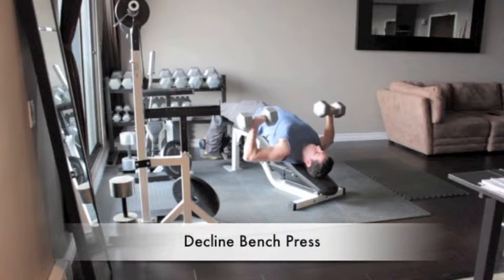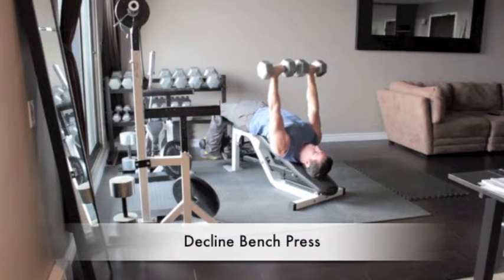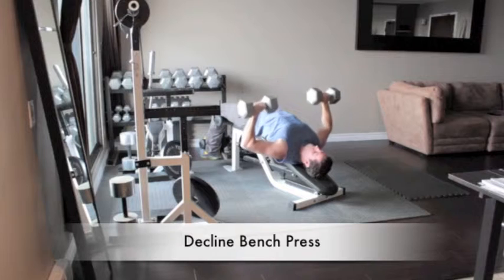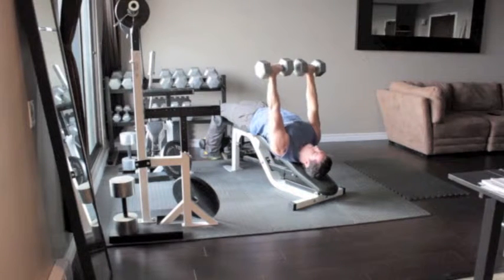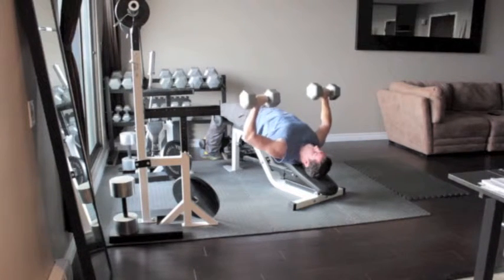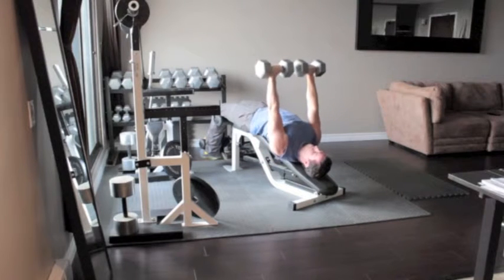Decline Bench Press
The decline bench press is a great way to gain mass and provide shape to your lower chest.